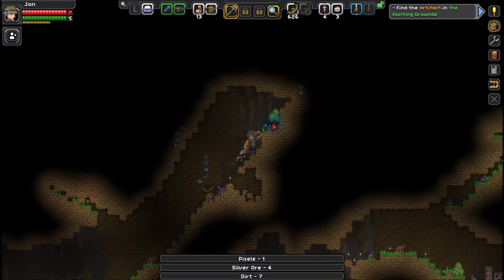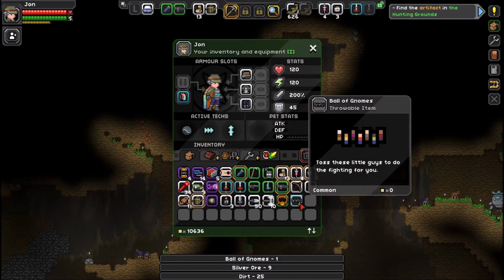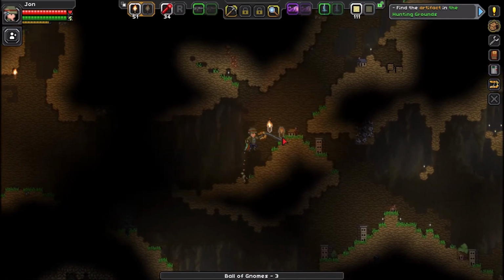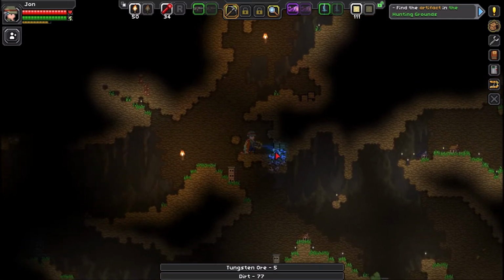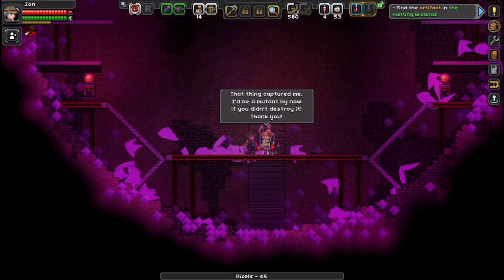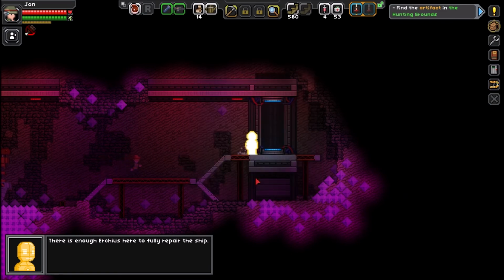Starbound Part 3: Tiny Knome Village Underground & Erchius Horror Boss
In this episode of Starbound I find a tiny village/city inhabited by knomes and protected by 'giant' robot things, I also show how to easily defeat the Erchius horror boss on one of the main quest missions.